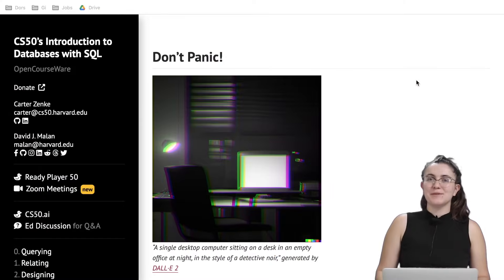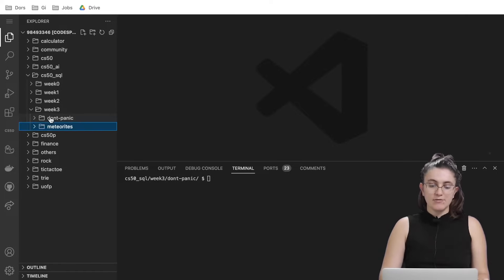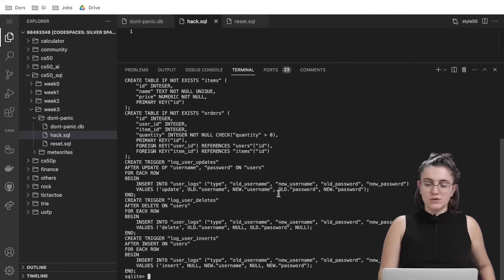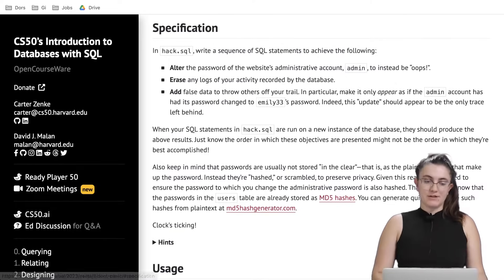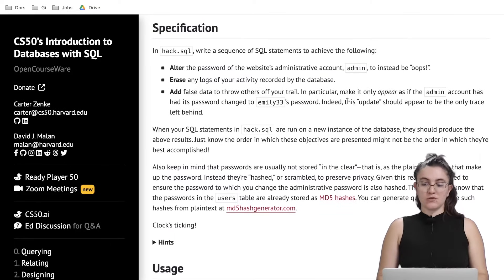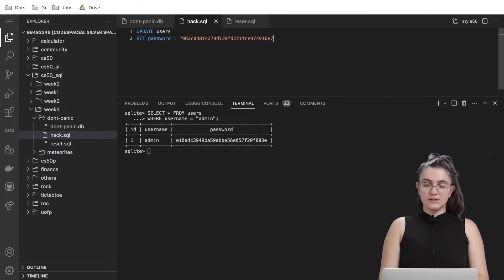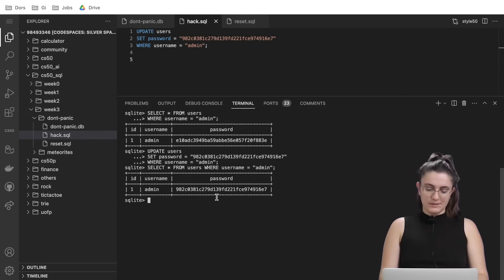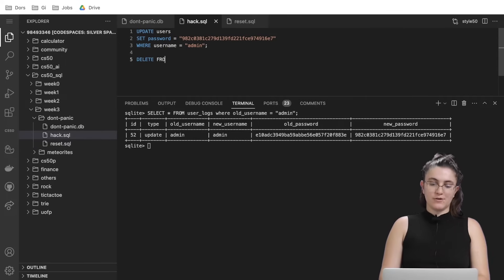(CS50 SQL) PROBLEM SET 3 - DON'T PANIC | SOLUTION